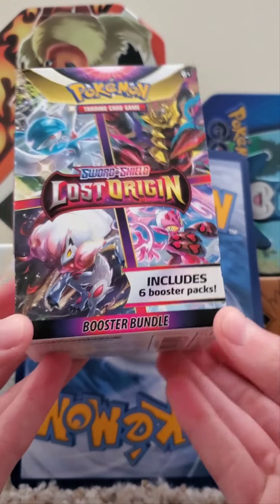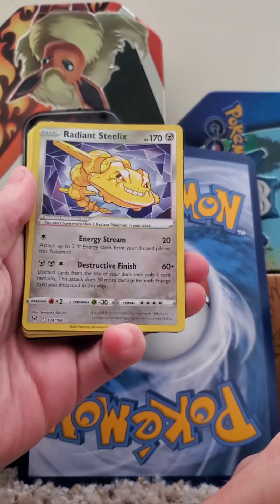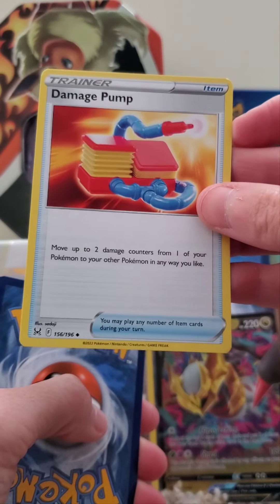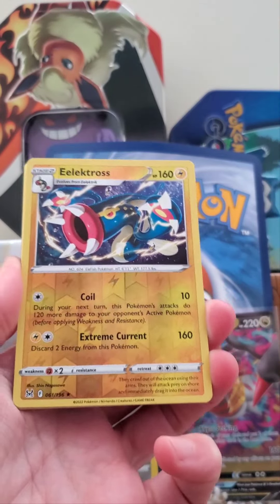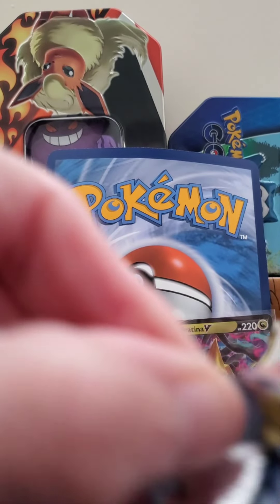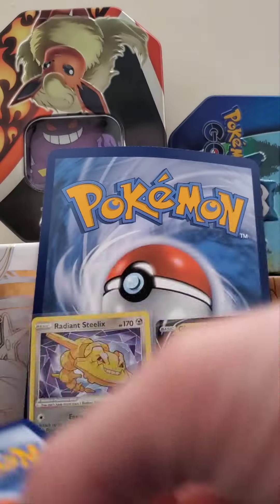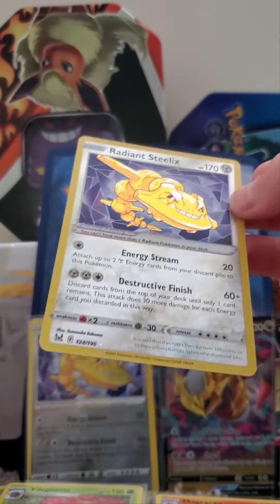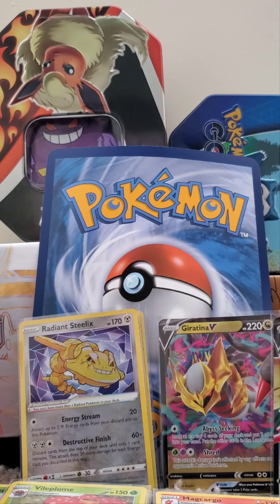UNBOXING sword and shield lost origin 6 booster packs